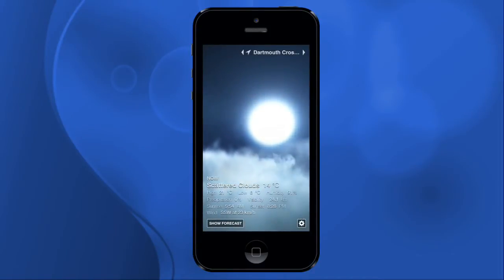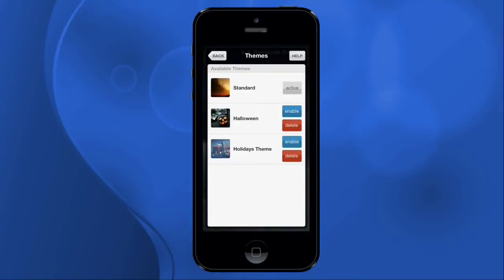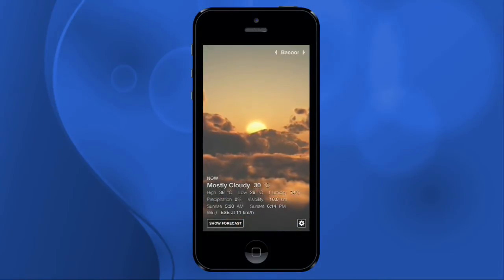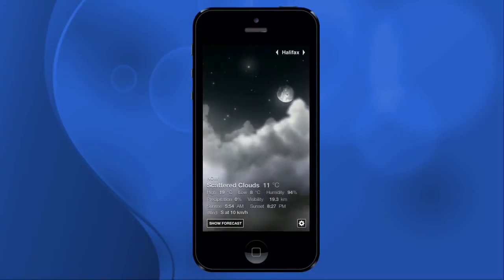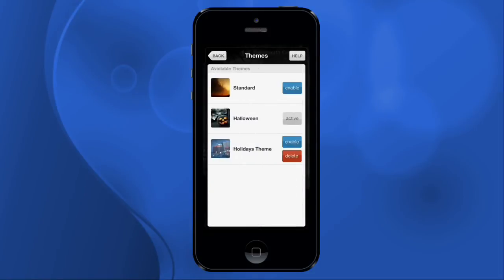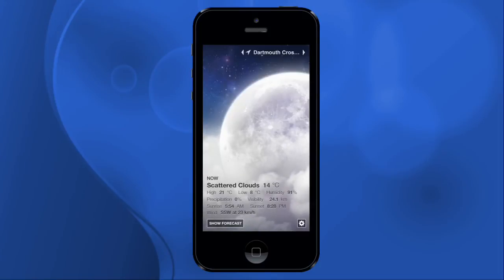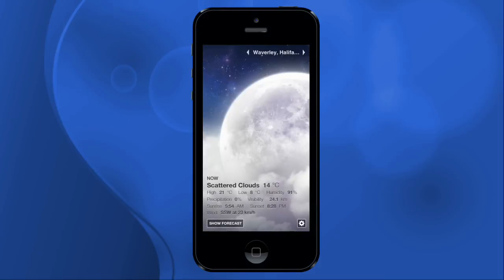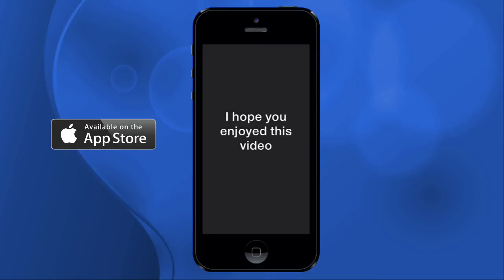App Salute Showcase (iPhone / iOS Apps / Reviews) - Weather HD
Showcase / Reviews of iPhone / iOS Apps, in this episode I showcase the "Weather HD" App.

One of the best iPhone Weather apps!

Weather HD - Live Weather Forecast with 3D Maps By vimov, LLC

Weather HD brings the most enjoyable and accurate weather forecast experience. Weather HD depicts weather conditions using stunningly crafted set of videos (not still images like other apps), displays animated radar map (Canada/US) over amazing 3D globe, displays your Facebook friends weather and much more!

"Weather HD elevates the user, placing her at cloud level for a hushed real-time weather tableau that puts the web's goofy sunshine-rain-cloud icons to shame." --- The New York Times

Weather HD brings the most enjoyable and accurate weather forecast experience. It depicts weather conditions using stunningly crafted set of videos (not still images like other apps), displays animated radar map (Canada/US) over amazing 3D globe, displays your Facebook friends weather and much much more!

☆ FEATURES ☆

✓ Stunning 3D weather maps - depicting cloud cover, heat and radar like you have never seen before
✓ Animated weather radar covering Canada, US and Australia
✓ Amazing weather videos - not just moving images like other apps
✓ FREE complete videos themes - including Spooky and New Year Themes
✓ QuickView - see the weather at multiple locations at once
✓ Social - see your Facebook friends' weather instantly and share yours
✓ MultiForecast - add Accuweather & MeteoGroup with in-app purchase
✓ Over 2.5 million locations covered around the world in addition to automatic current location detector
✓ On-screen clock showing every city's local time
✓ Severe Weather Alerts covering USA & Europe

☆ WEATHER DETAILS ☆

✓ 7-day and 24-hour forecasts
✓ Humidity, precipitation, visibility and pressure details
✓ Wind Chill and Heat Index
✓ Sunrise and Sunset
✓ Fahrenheit/Celsius and Miles/Kilometers

Weather data provided by world-class weather provider The Weather Underground.

☆ WHAT EVERYONE IS SAYING ☆

● USA Today: "Weather HD received new 3D maps not seen previously on a weather app and TV"
● AllThingsD: "the most ambitious version of Weather HD... is visually stunning"
● MacStories: "Weather HD is one of the finest approaches to data visualization and UI design I've ever seen"
● TUAW: "... and now the folks at vimov have outdone themselves with Weather HD 2, making a gorgeous app even prettier."
● AppAdvice: "Seriously, if you haven't been using Weather HD yet, now is the time to do so."

☆ MULTIFORECAST ☆

You can add through in-app purchase additional weather providers, from Accuweather and MeteoGroup.

☆ SUPPORT ☆